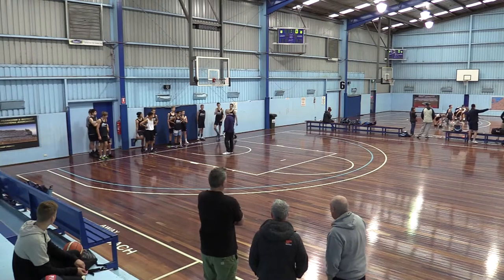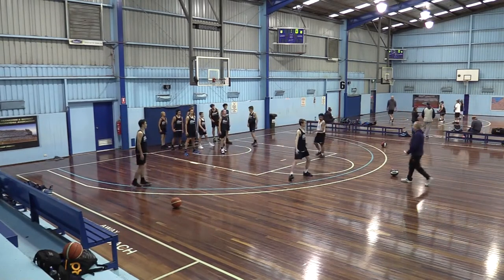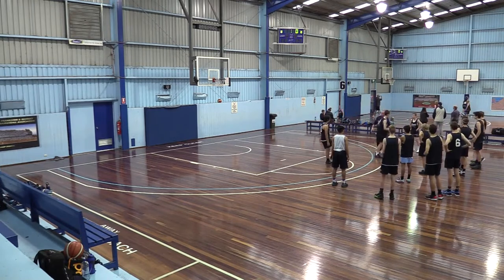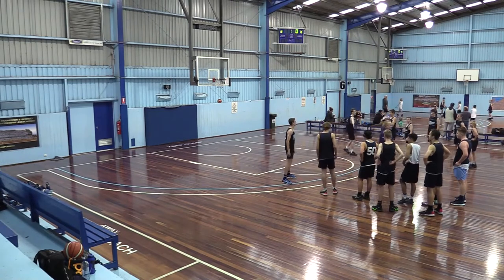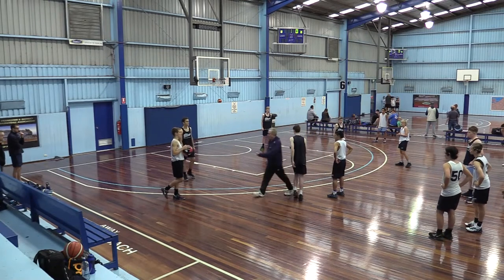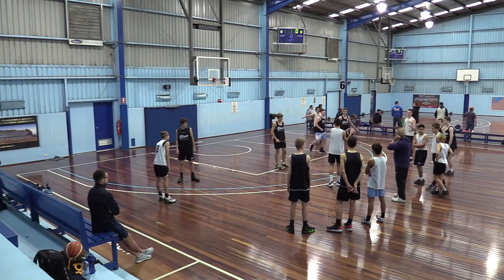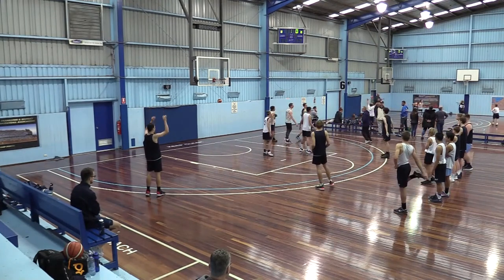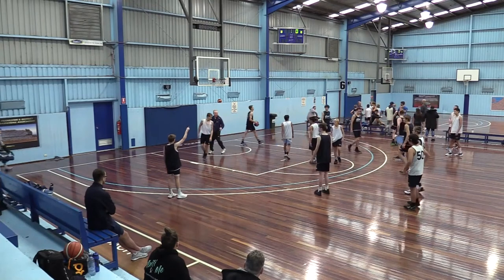David Crowe Team Defence Concepts